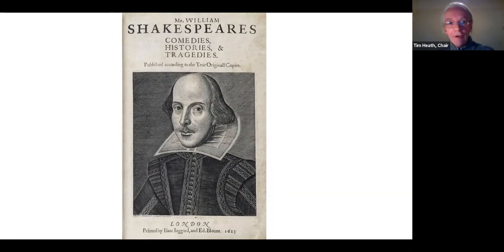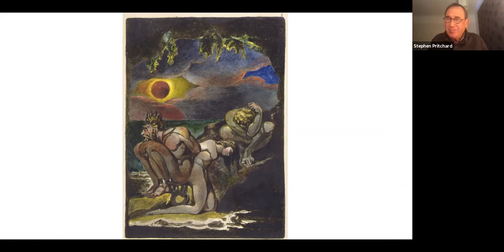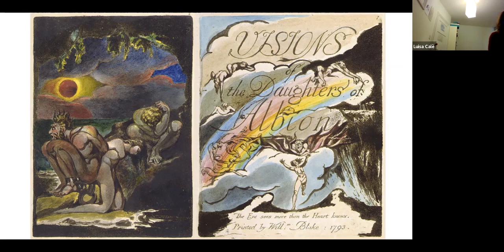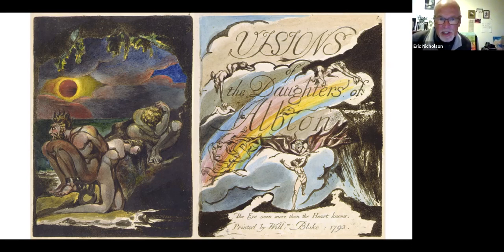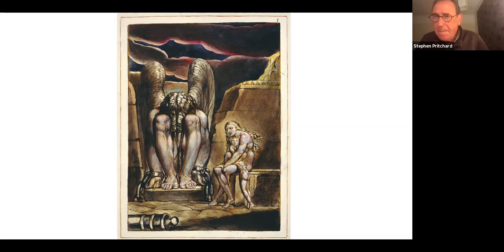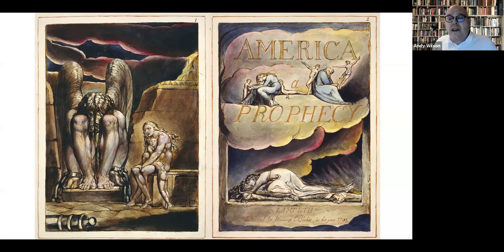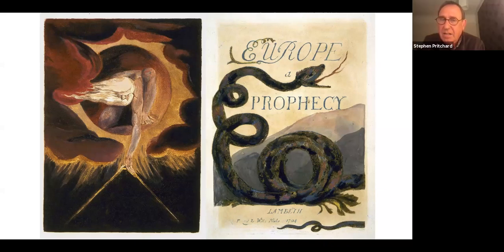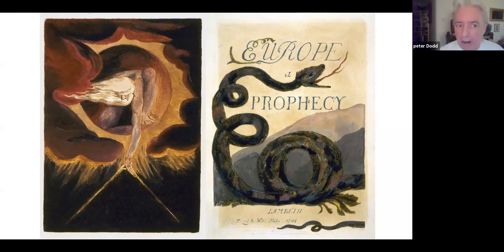The Frontispiece in Blake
A discussion on Blake's use of the frontispiece and how it introduces, complements or dislocates the reader's expectation of the illuminated books. Did Blake reinvent the Frontispiece?